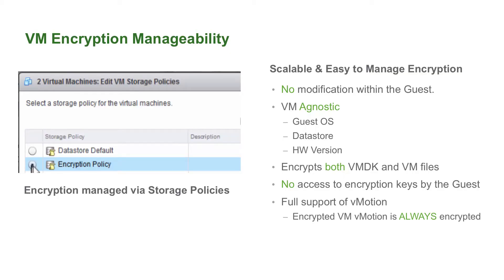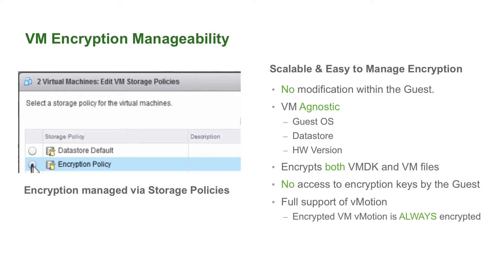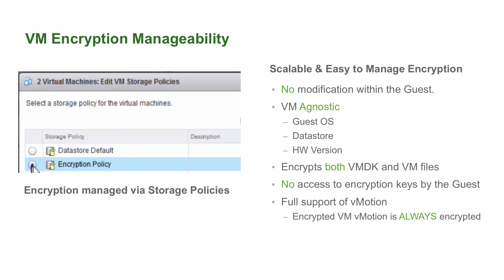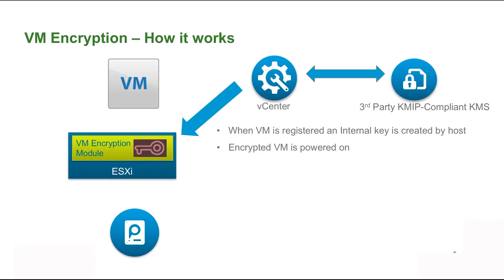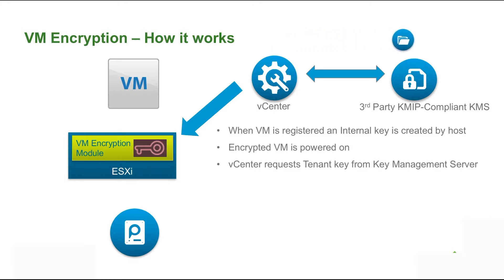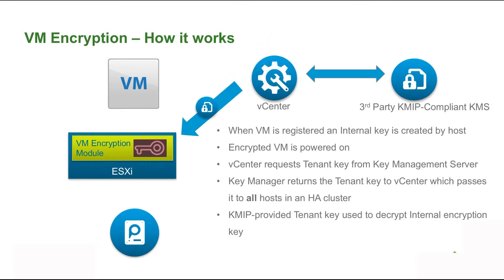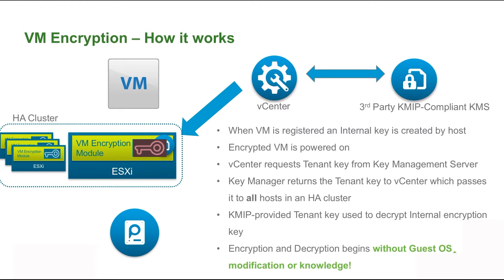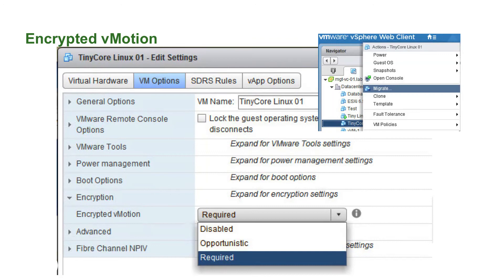What's New in vSphere 6.5 Virtual Machine Encryption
This video covers What's New in vSphere 6.5 Virtual Machine Encryption.